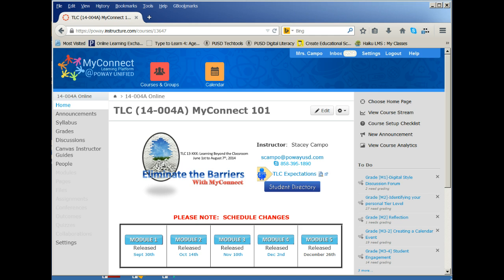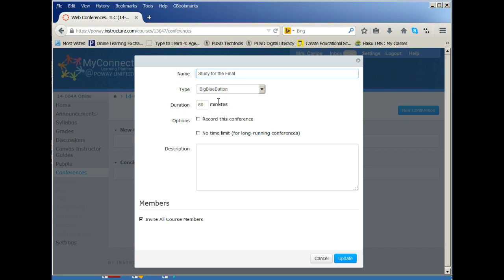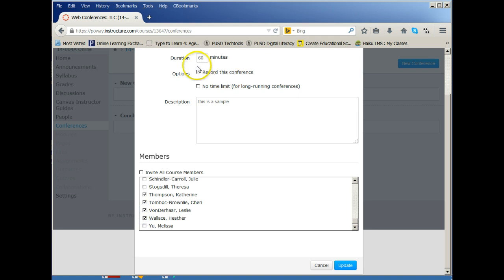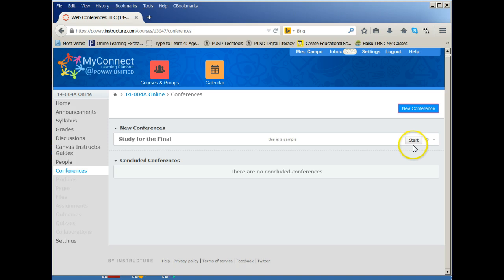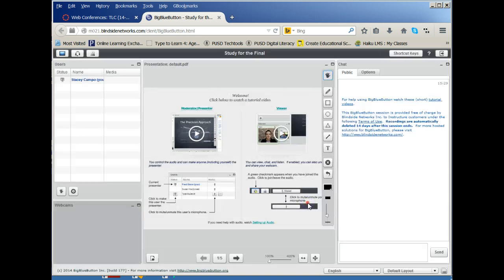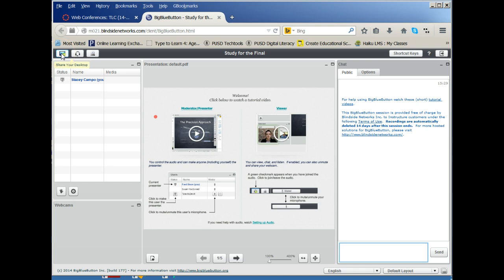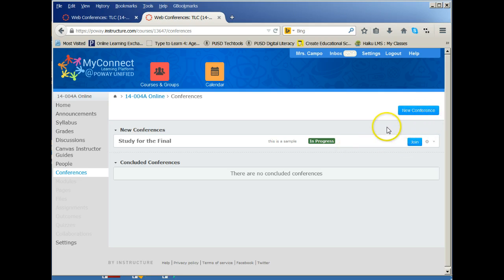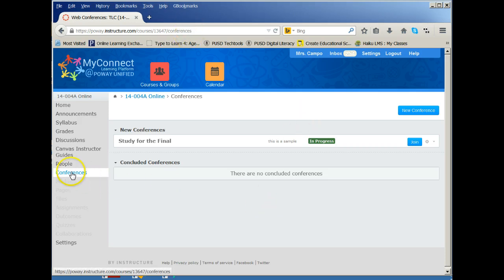Using web conferencing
Using web conferensing with Myconnect